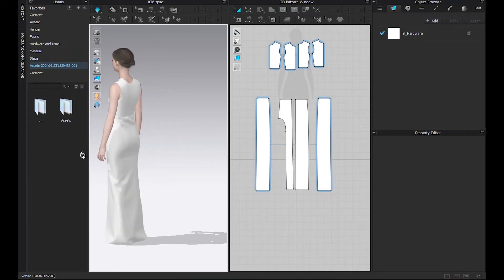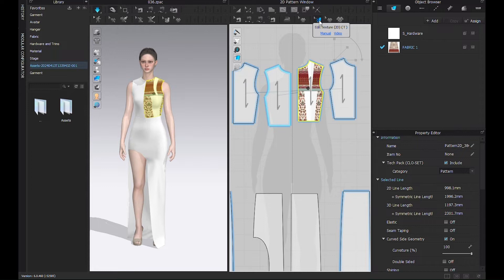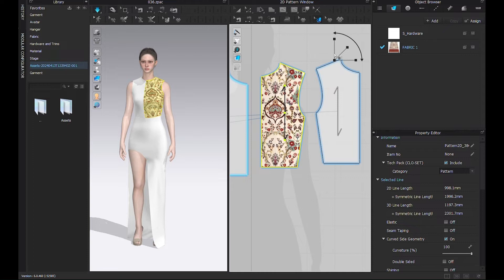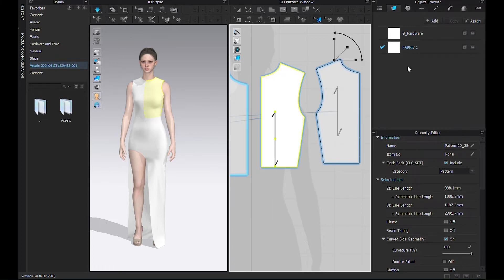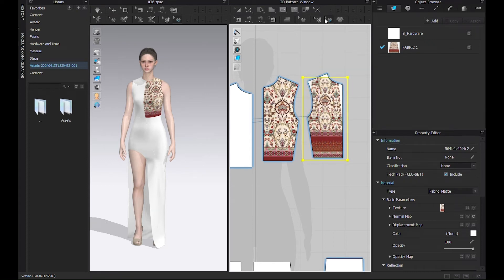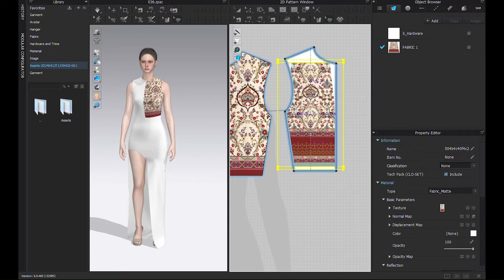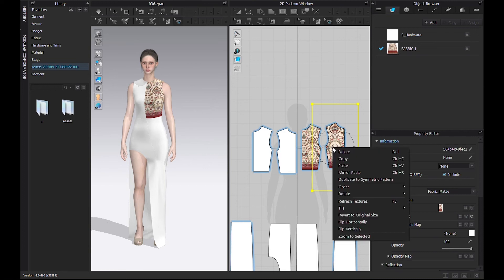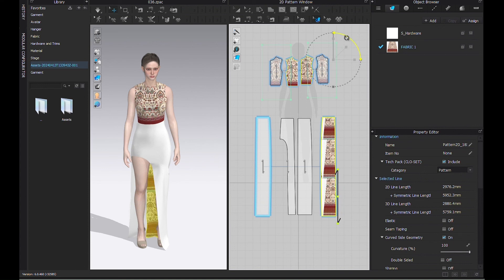How To Add Fabric Prints in Clo3D Fast and Easy!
I hope you all enjoy the video, thank you for your attention and see you in another video.

𝐖𝐚𝐧𝐧𝐚 𝐬𝐚𝐲 𝐇𝐢?